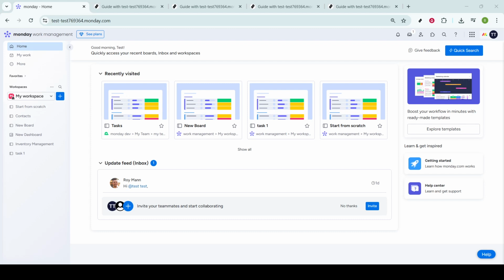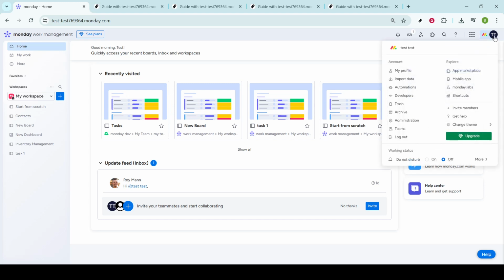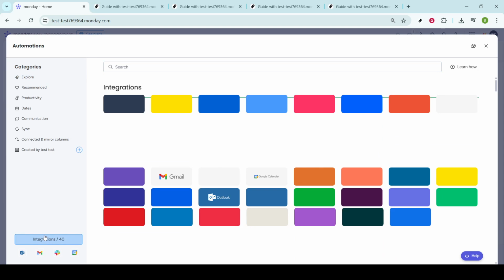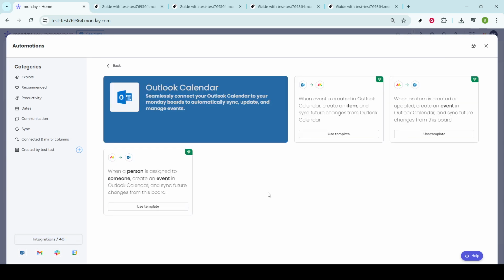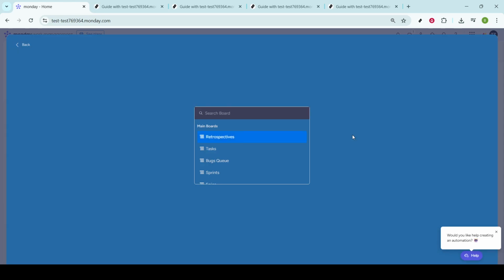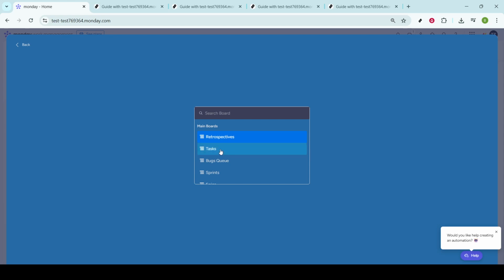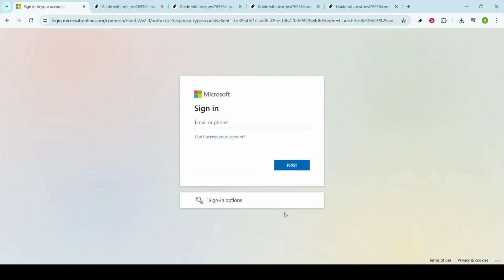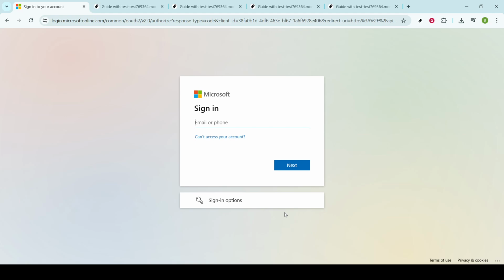How to Sync Monday.com with Outlook Calendar [2026 Full Guide]